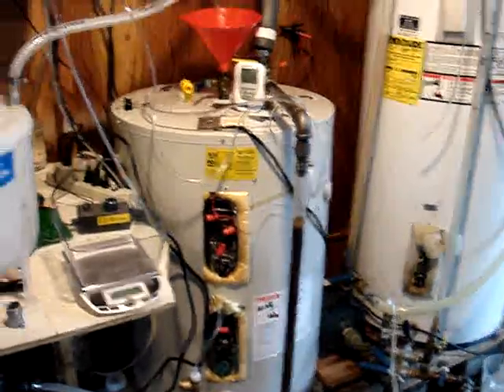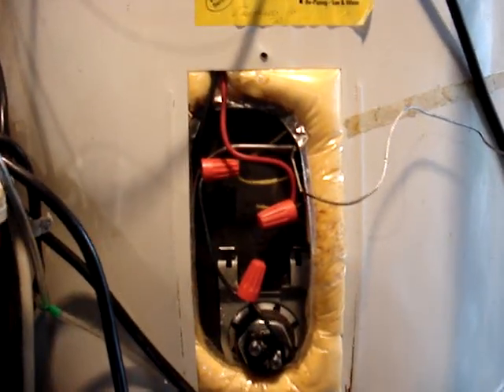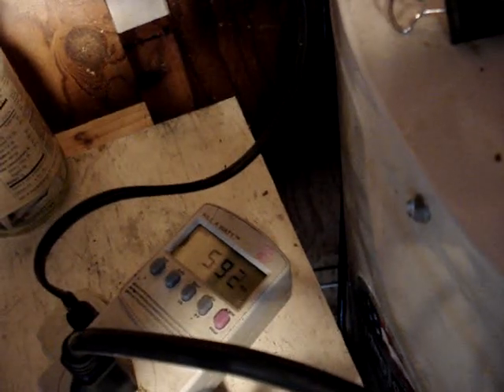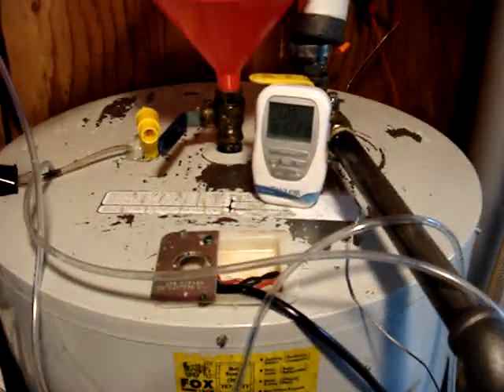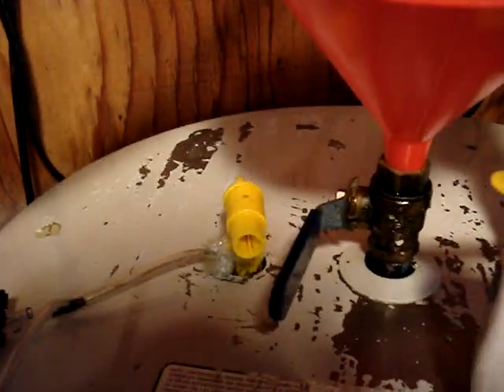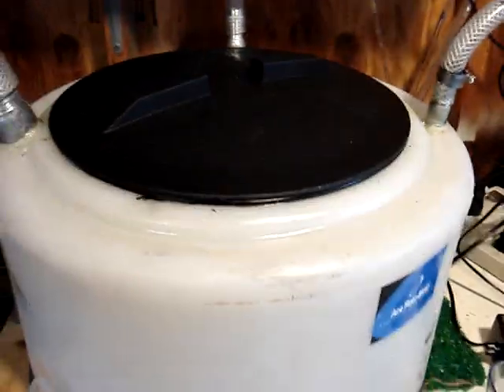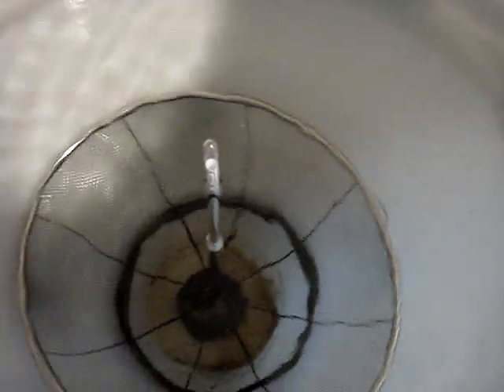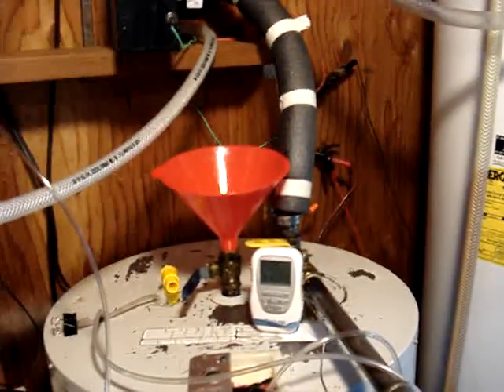Methanol recovery from glycerin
Methanol recovery unit that utilizes a water heater and heater core.